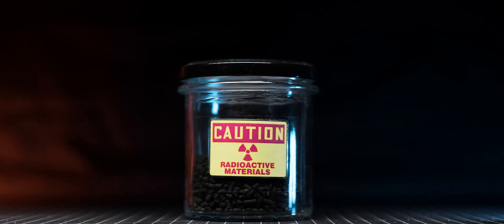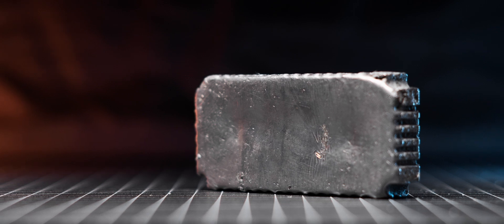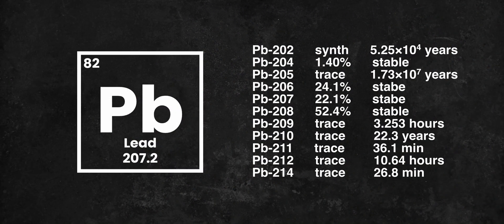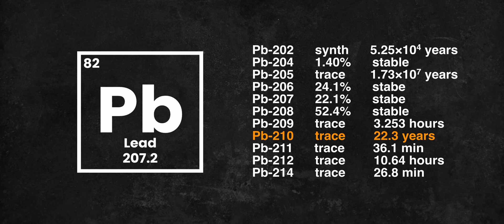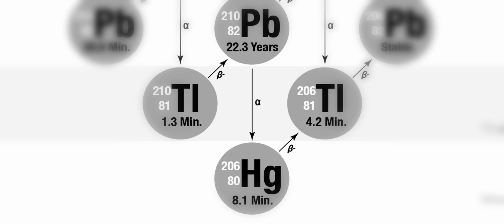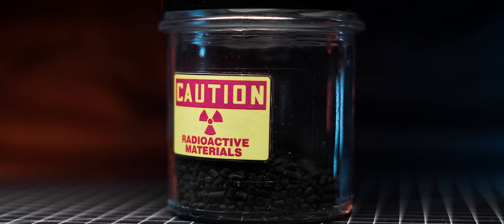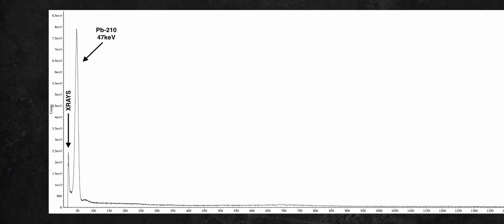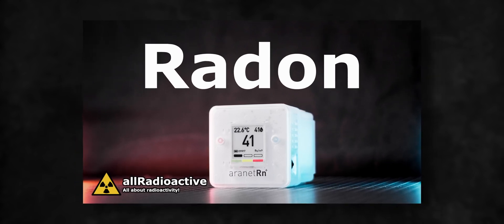Lead 210 - Why Radon is Actually Not So Short Lived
Welcome back my fellow radiation nerds! Today we are diving deep into the radioactivity of Lead 210 which is one of the decay products found in Uranium decay chain!